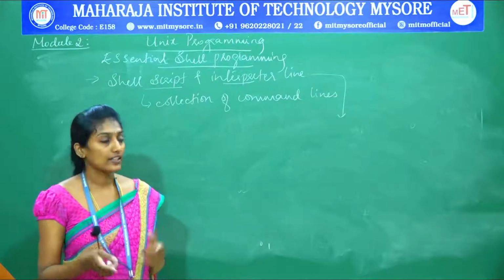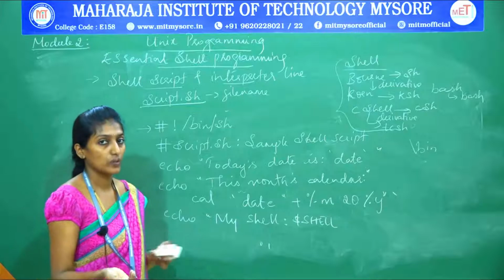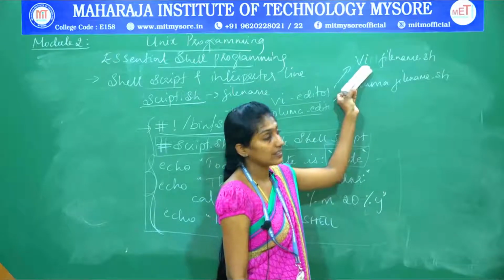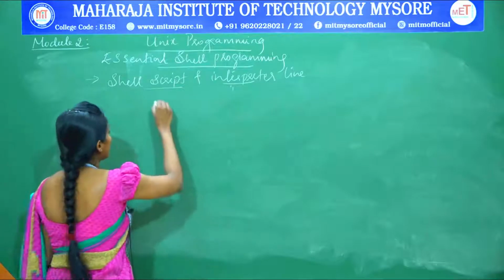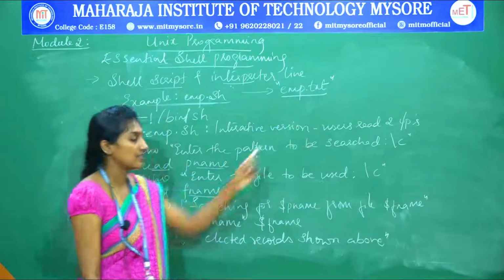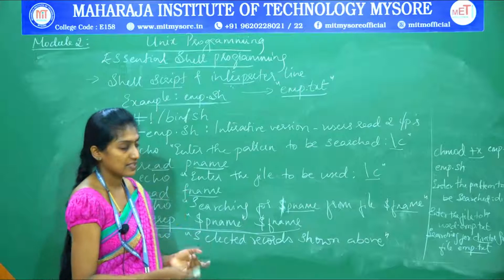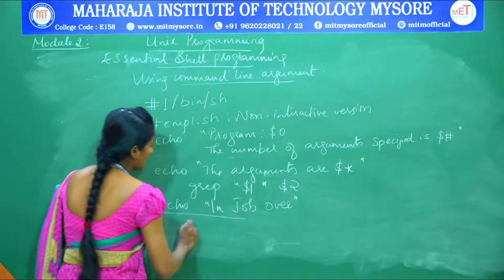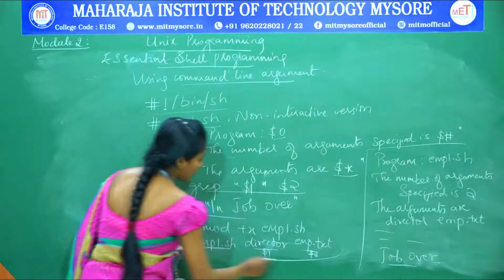Unix Programming-18CS56-Module 2 - S7- Shell interpreter line, read command, Positional parameter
Module 2: Session 7 topics are:
Essential Shell Programming: Shell interpreter line, Simple Shell script, read command, Positional parameter and example program

By Chitra C, Assistant Professor
Dept of ISE, MIT Mysore